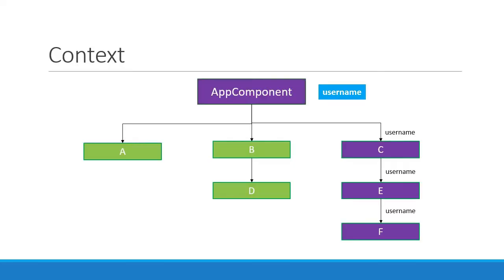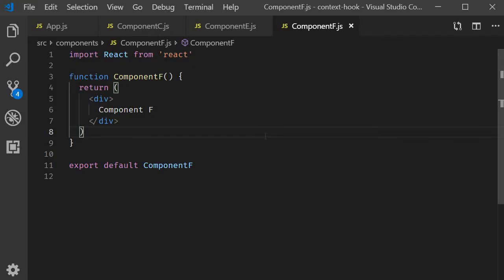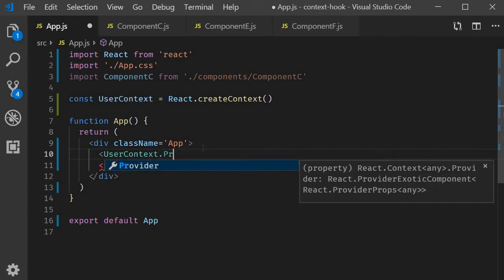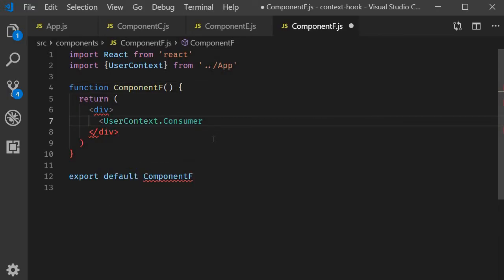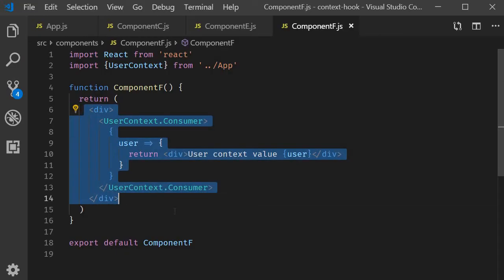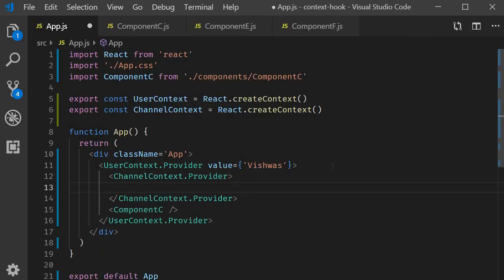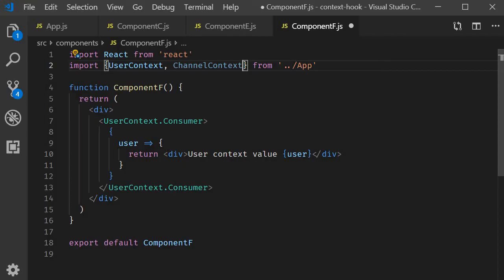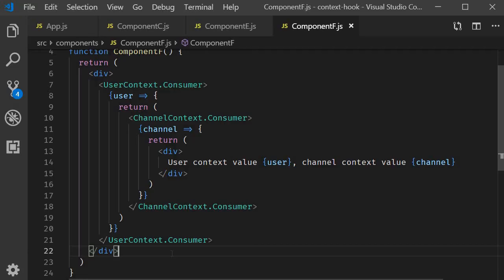React Hooks Tutorial - 16 - useContext Hook Part 2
useContext Hook in React